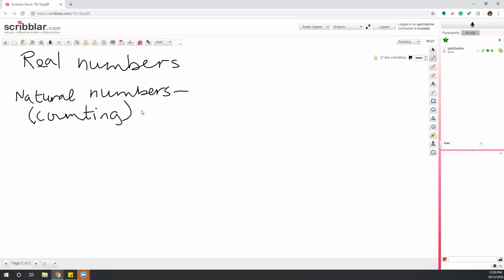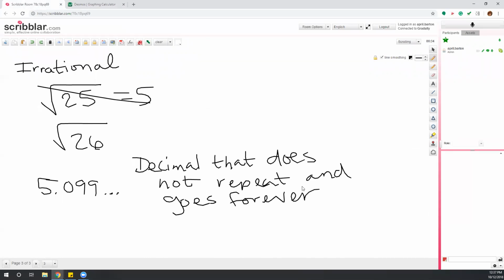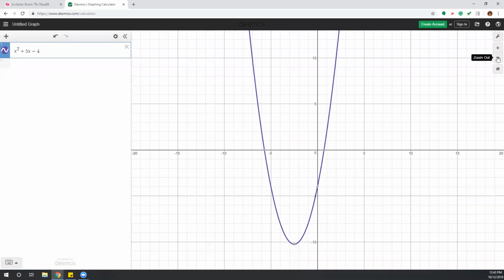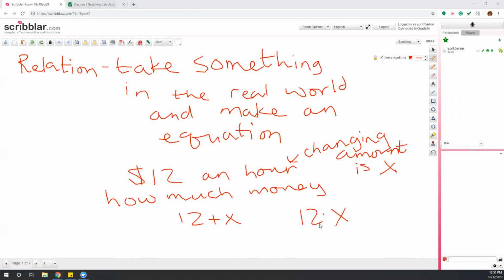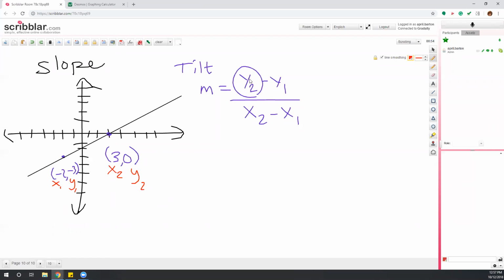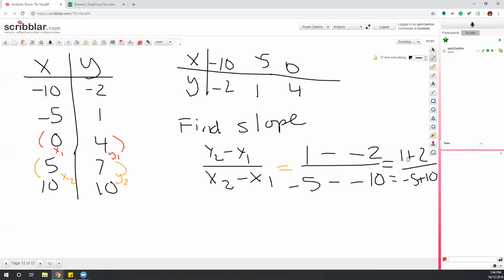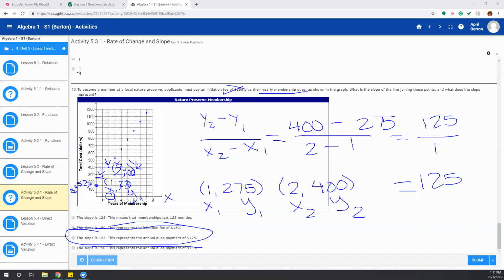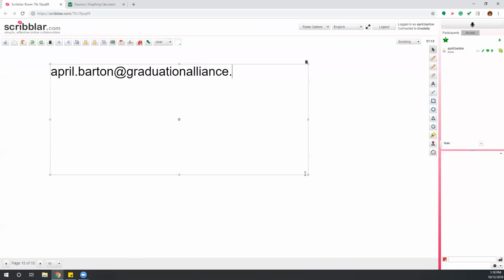Algebra Topics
0:34 Types of numbers
9:16 Comparing numbers
11:31 Solving quadratic equation by graphing
17:21 Find the value of a function
19:34 Relations
24:19 Rate of change and slope
42:28 Direct Variation